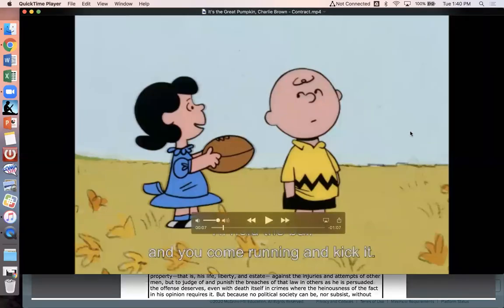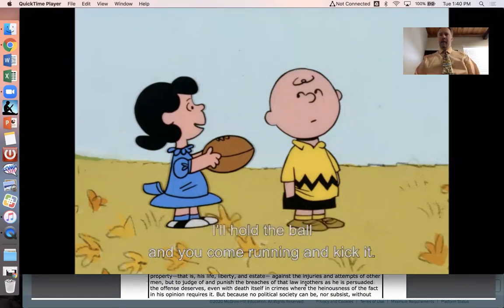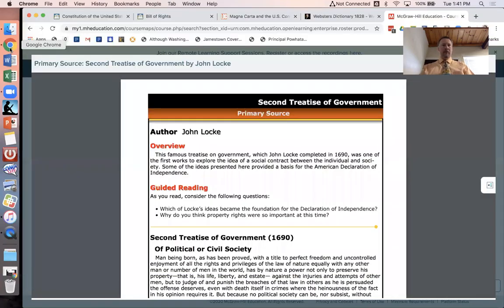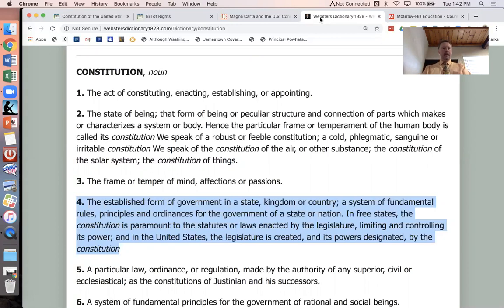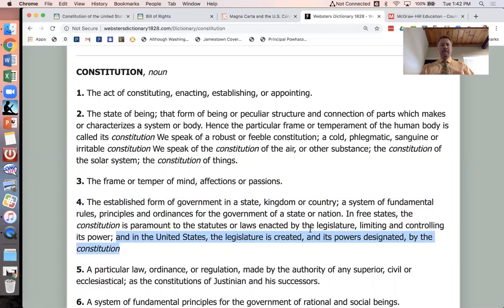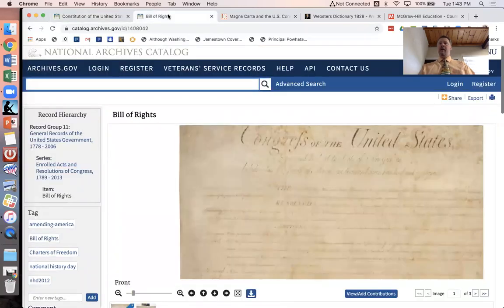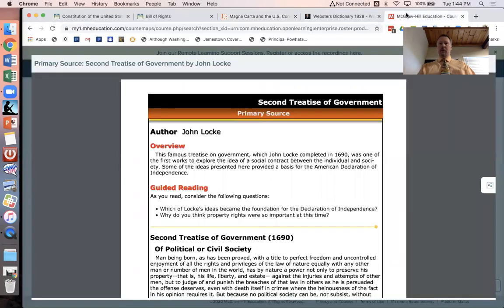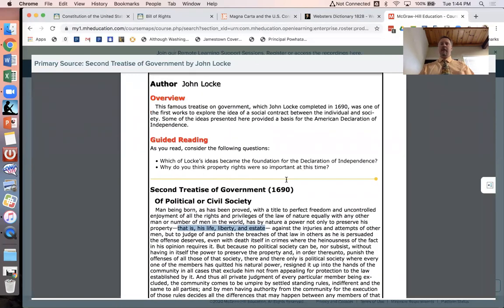Charlie Brown and the Social Contract Theory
This lesson explains the Social Contract Theory by showing a short clip from It's the Great Pumpkin, Charlie Brown. It also provides a definition of Constitution from the 1828 Webster's dictionary and shows the Constitution and Bill of Rights.